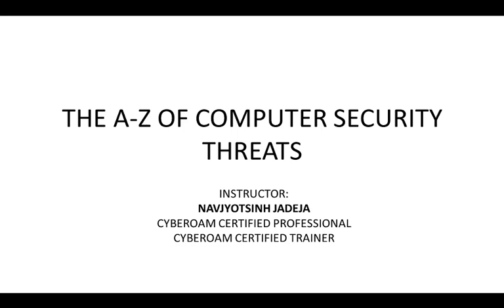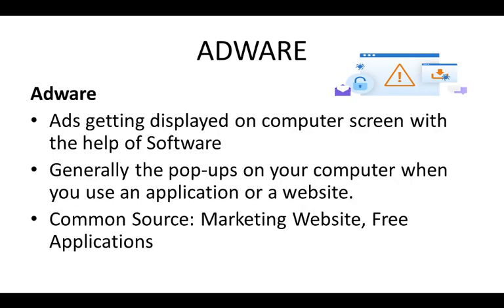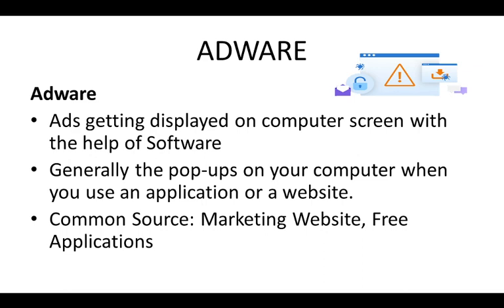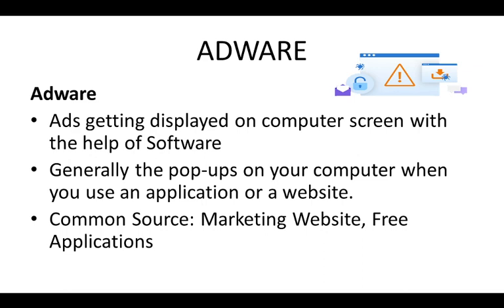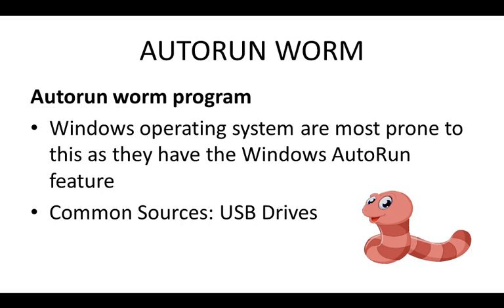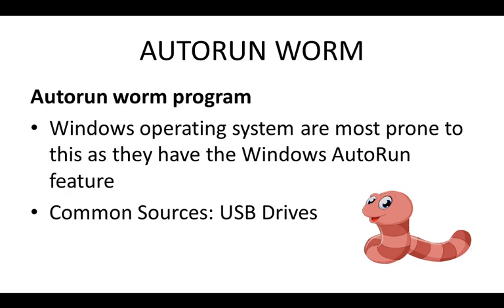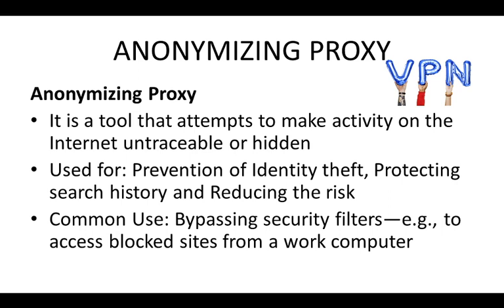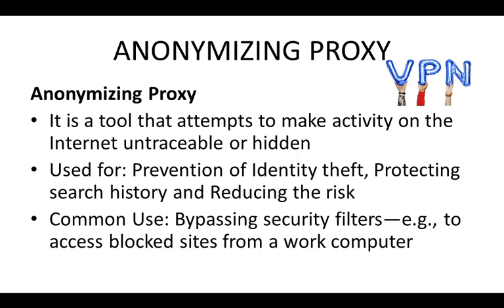A-Z COMPUTER SECURITY THREAT Part 1| KNOW EVERYTHING ABOUT COMPUTER THREATS| CYBER SECURITY THREATS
In the series of Video, We will be covering A-Z of data security threats released worldwide and will try to explain how each individual is directly or indirectly affected by it.
In A of computer security threats we are covering:
ADWARE
AUTORUN WORM
ANONYMOUS PROXY OR VPN
For more requesting Videos in the series comment in the comment section